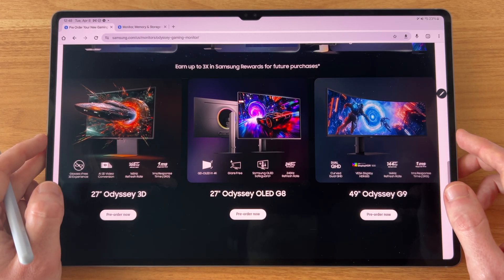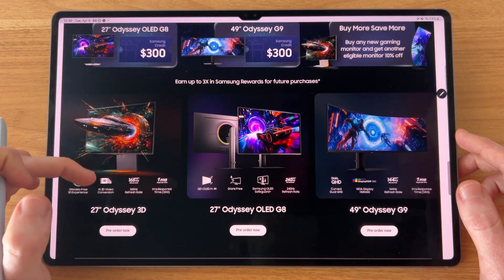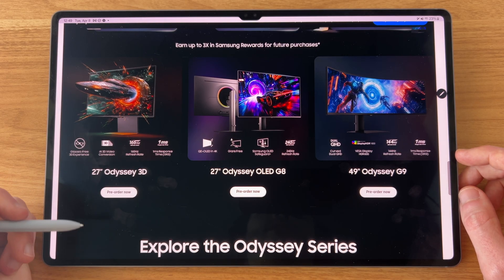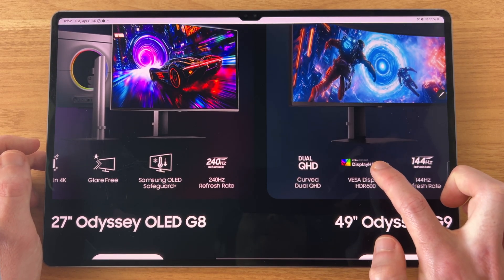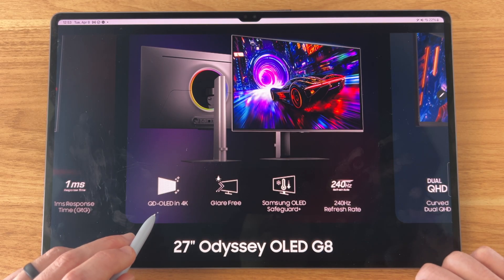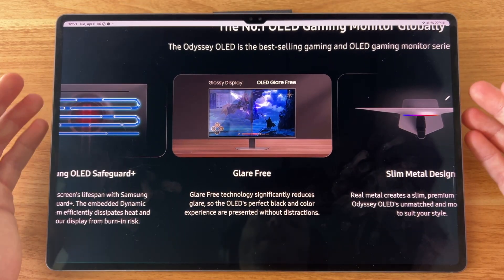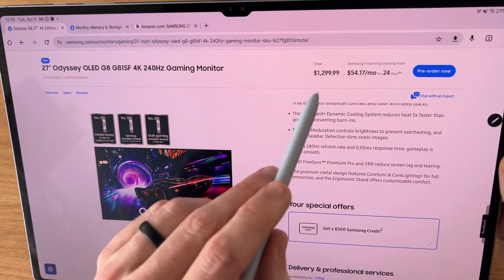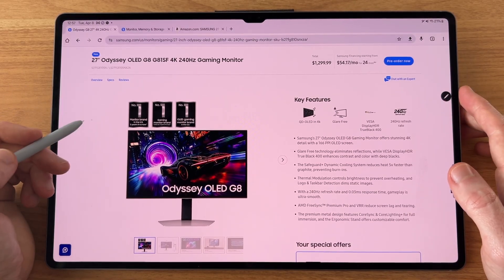Samsung's First 27" OLED 4K 240Hz Monitor Announced! (Odyssey OLED G8)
Pre-order 27" Odyssey OLED G8
Amazon, $300 GC

All have a $300 Samsung credit as a pre-order deal

Samsung announced their first 27" OLED 4k 240Hz Monitor, the Odyssey OLED G8 in addition to the 27" Odyssey 3D and an updated 49" Odyssey G9.

Timestamps:
0:00 New 2025 Samsung Monitors
0:20 27" Odyssey 3D
0:39 49" Odyssey G9
0:59 27" OLED G8